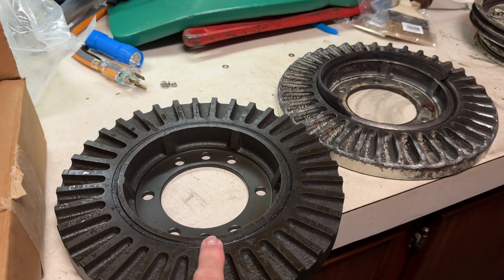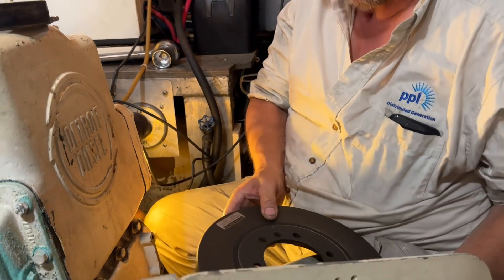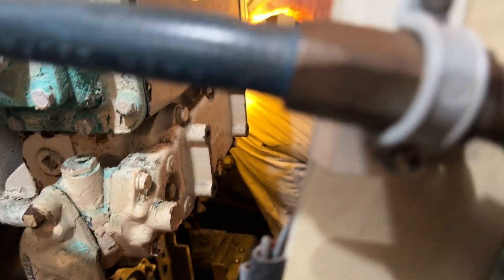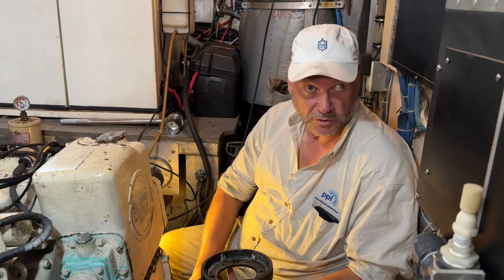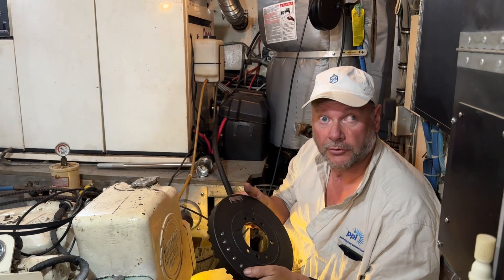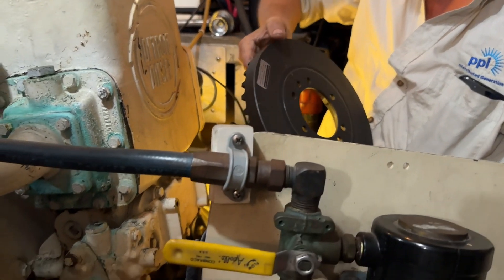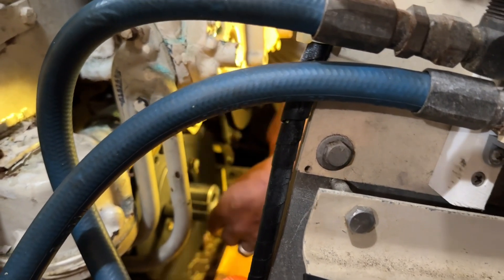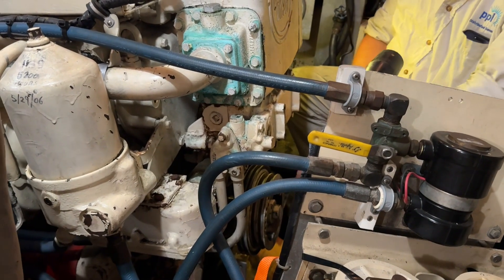Boat Repair!!! 58’ Hatteras 671 Detroit Diesel engine harmonic balancer replacement😂😉🙏👍🏻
Delivery of 58’ LRC Hatteras needs to pull into Cape May for repairs of the 671 Detroit diesel engine. We replace harmonic balancer on a 671 Detroit engine.